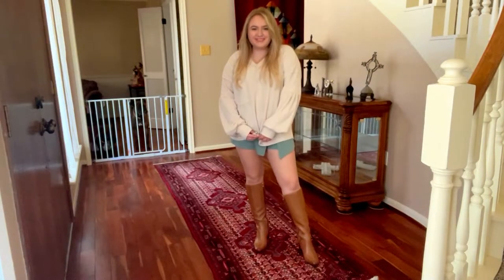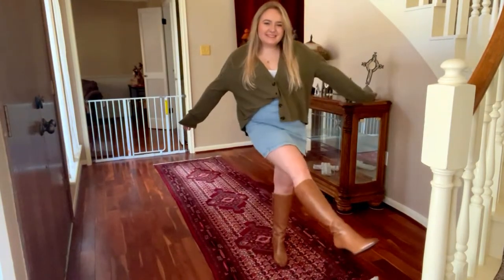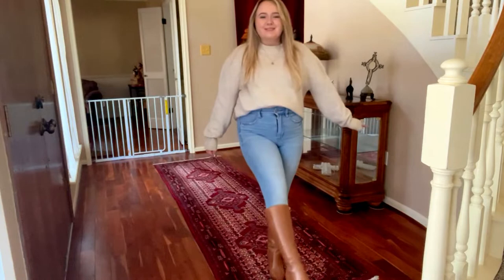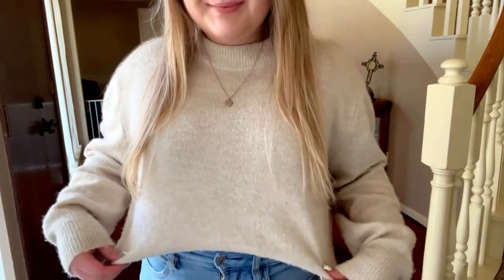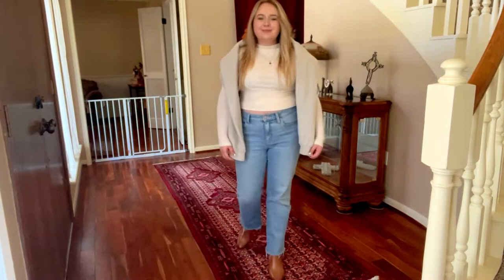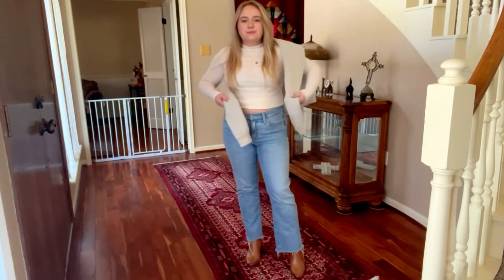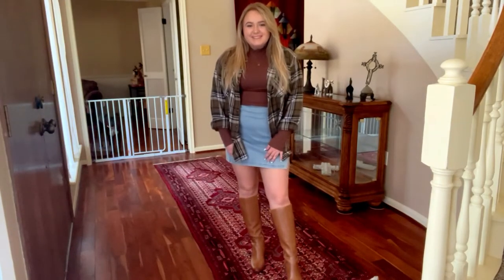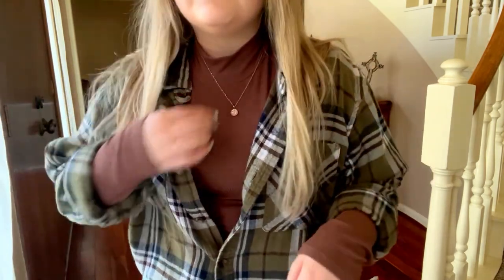STYLING FALL FASHION I brown boots edition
So I just got these new boots and I could not WAIT to style them!! Believe it or not, I have never owned knee-high boots before, so this is my first fall with them! I hope you like these outfit ideas and that they help you come up with your own

Turn on your post notifications so you don't miss any uploads!